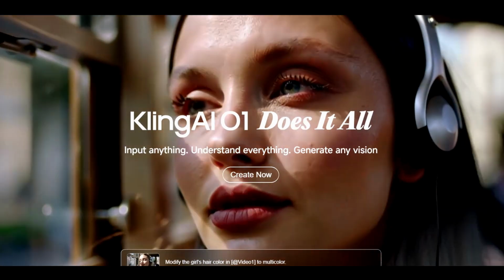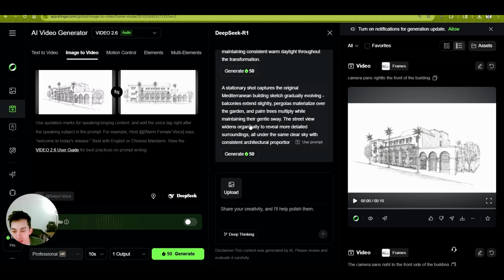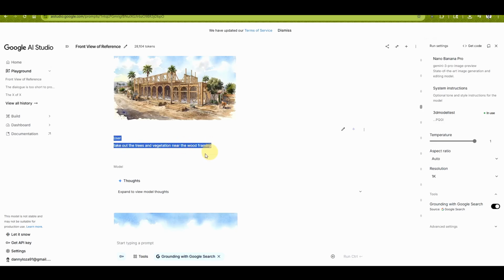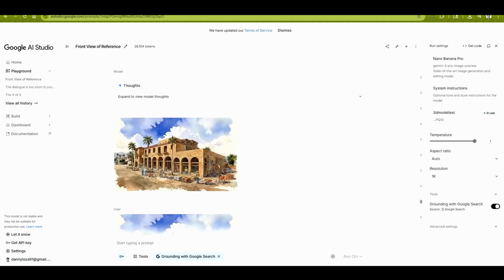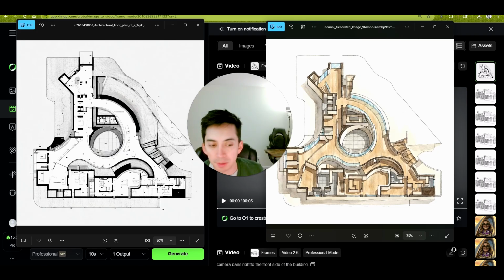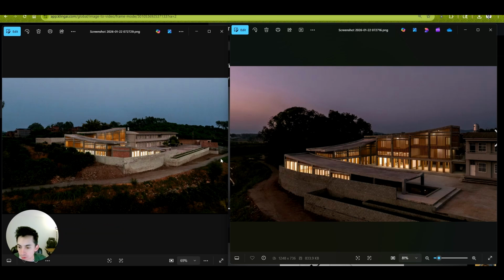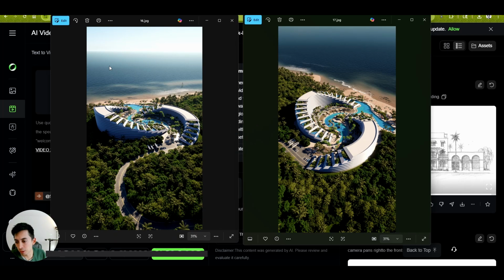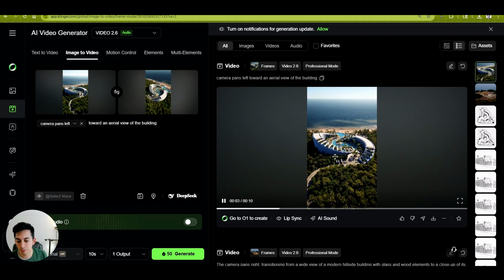The Secret Animation Strategy Top Studios Use To Close Premium Deals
🏗️ Want faster client approvals and fewer revisions?

Static renderings are no longer enough to stop the scroll. In this video, I break down the exact AI workflows you can use to turn simple hand sketches, floor plans, and photos into cinematic animated walkthroughs in minutes—not days.

Top firms are already using tools like Kling AI, Midjourney, and Sora to communicate design intent instantly and position themselves as innovators. Whether you are a solo architect or leading a large firm, these 5 case studies will show you how to leverage AI to command premium fees and build stronger client trust.

⏱️ TIMESTAMPS:
0:00 - The SHM Architects Case Study: Why switch to animation?
 0:48 - Recommended AI Generators (Kling AI, Midjourney, Sora)
1:10 - Case Study 1: Hand Sketch to Cinematic Animation
3:41 - Case Study 2: Creating Construction Timelapse Animations
6:44 - Case Study 3: Stylized Floor Plan Animations (B&W to Color)
8:53 - Case Study 4: How to Animate Existing Project Photos
10:20 - Case Study 5: Turning Still Renders into Video Walkthroughs
12:19 - 4 Critical Mistakes to Avoid (Don’t over-animate!)

🔗 FREE RESOURCES FOR ARCHITECTS: → Download the Discovery AI for Architecture Guide

📞 READY TO TRANSFORM YOUR FIRM? Stop guessing and start implementing. If you want personalized guidance on bringing AI efficiency to your architecture practice, let’s talk.